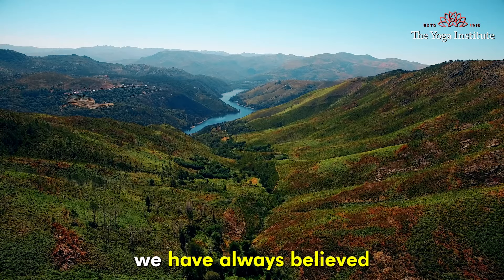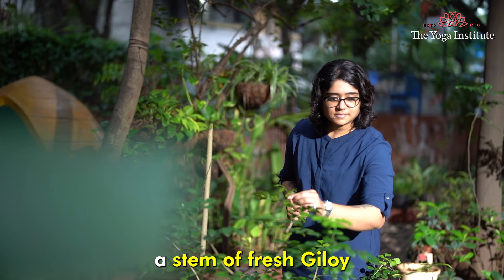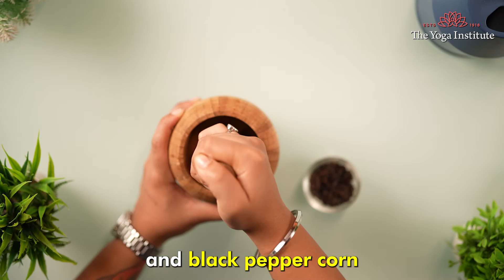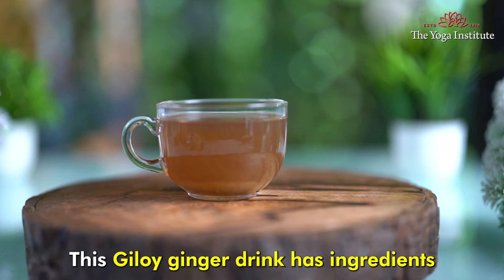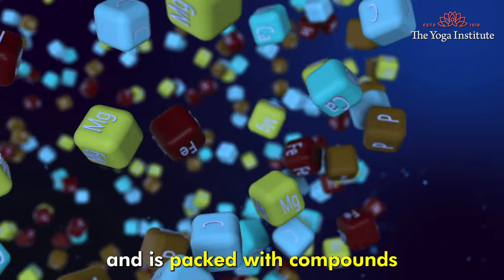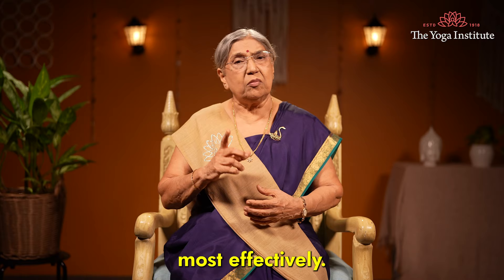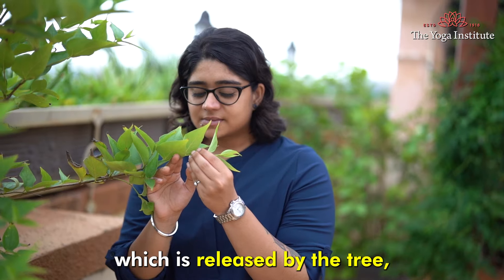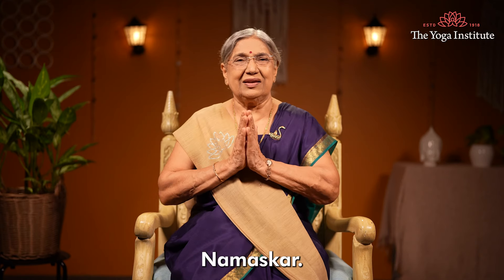Magical Ayurvedic potion to reduce cancer risk | Anti-inflammatory & Antioxidant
In this video, find out how drinking one cup of a special beverage daily can help reduce your cancer risk. Learn about the ingredients and benefits of this powerful drink. Start incorporating it into your daily routine for better health.

00:01 Introduction
00:35 Giloy ginger drink recipe
2:13 Benefits of the giloy ginger drink
3:20 Other tips